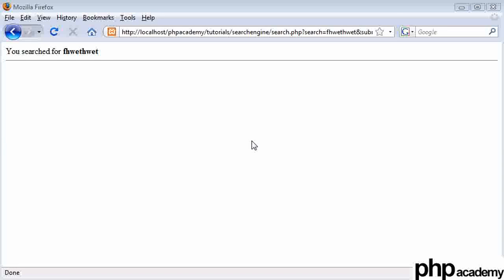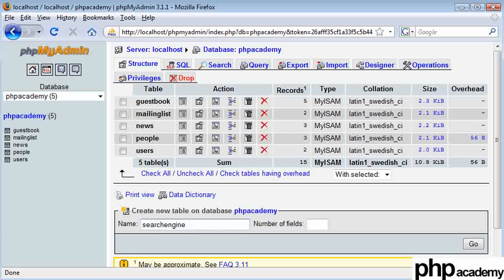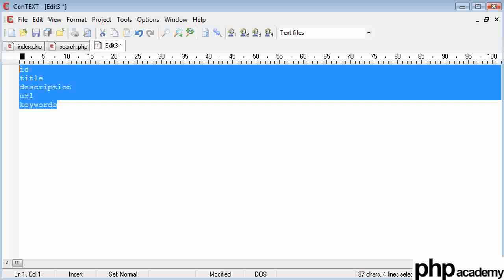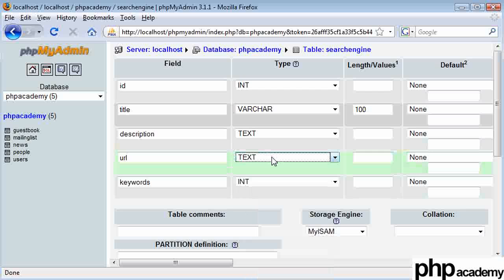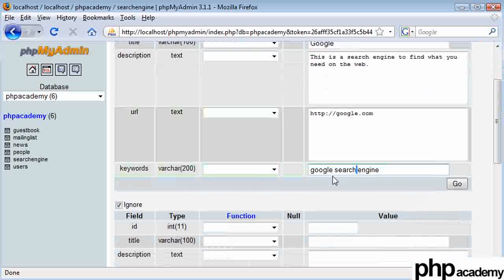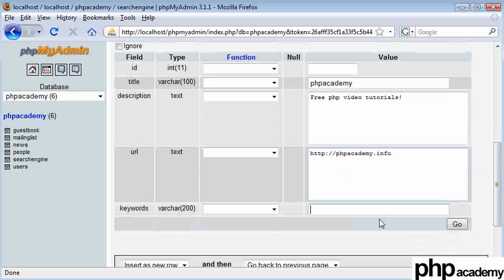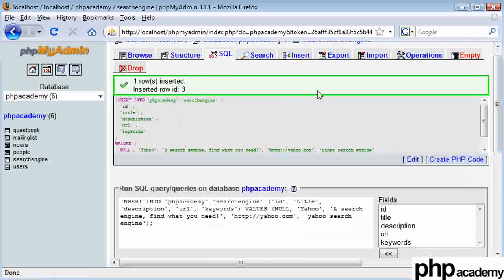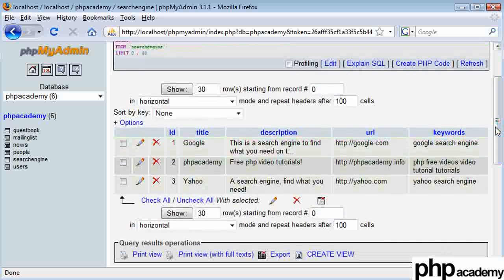PHP Tutorials Create a Search Engine Part 2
PHP Tutorials Create Search Engine Part 2